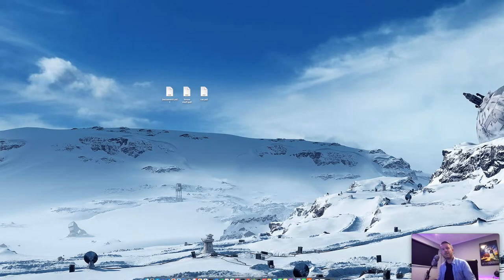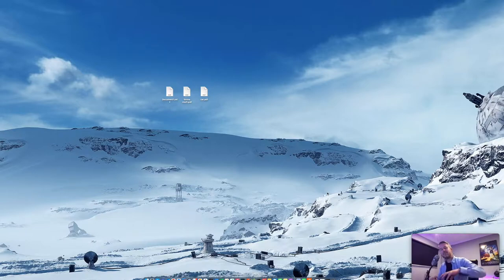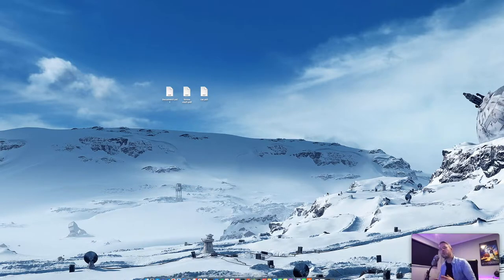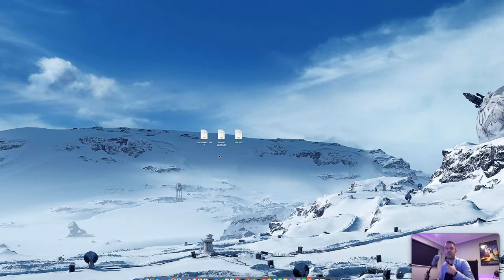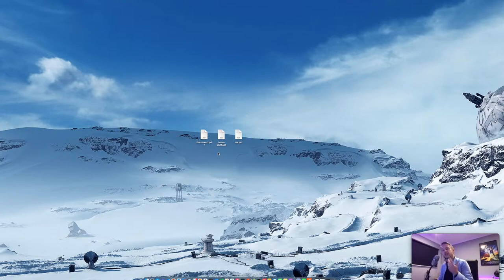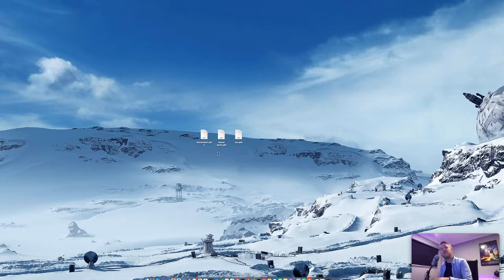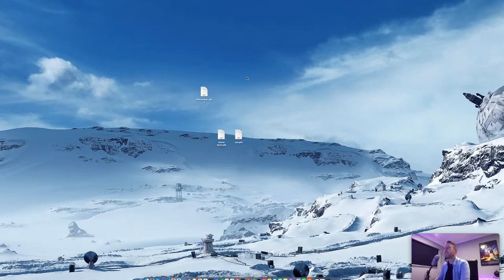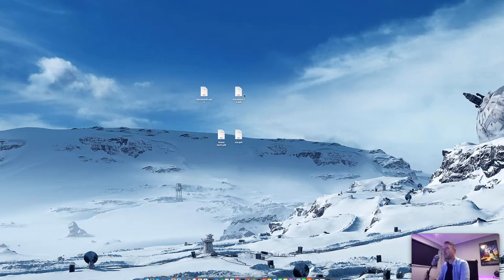How to Copy and Paste Files & Folders on a Mac [Step by Step Guide]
How to Copy and Paste Files & Folders on a Mac
Basic Step by Step Guide

👉 Wanna speed up your Mac?

🔸🔸 Wanna learn more about the Mac? Checkout my trainig course "Learn & Master the Mac"